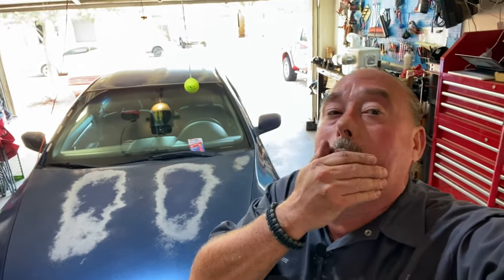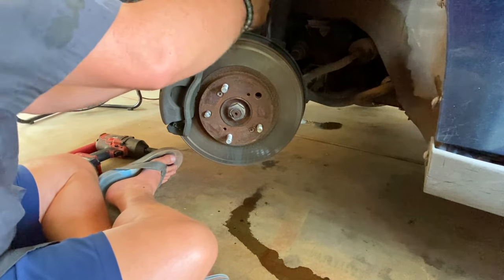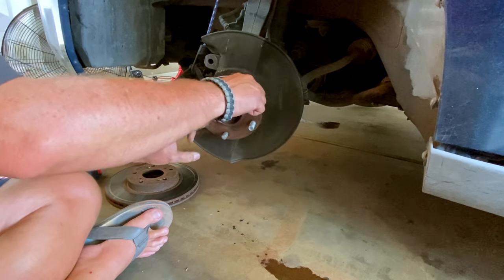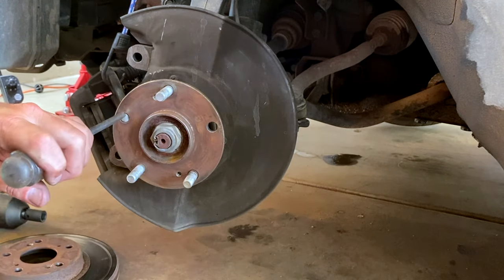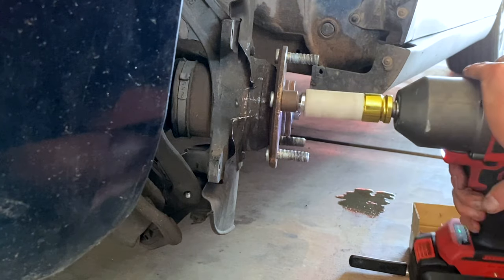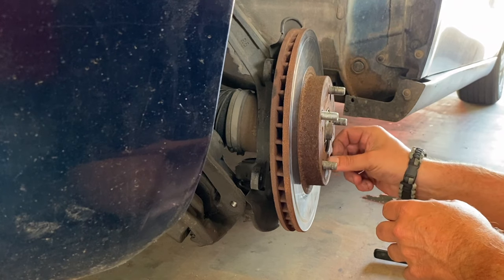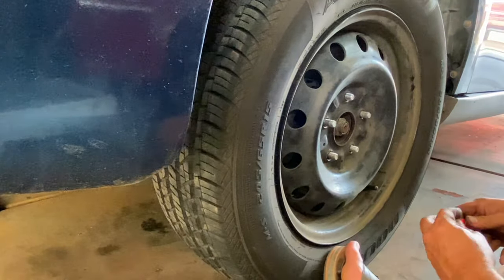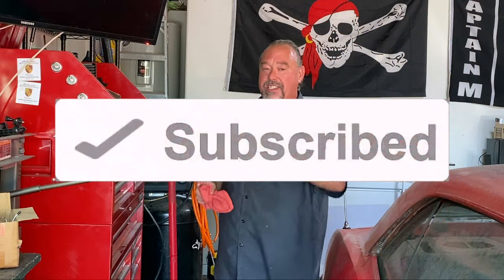How to Replace Wheel Stud - Broken Wheel Stud or Stripped Wheel Stud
How to replace wheel stud - how to fix a broken wheel stud - how to replace stripped wheel stud.

This is a common issue on Honda and Accura cars, the front wheel studs like to pop off, or get stripped out.  The repair process is easy and can be done with just basic hand tools.